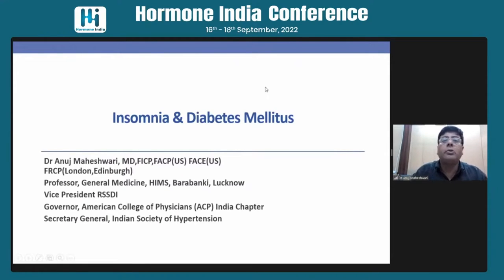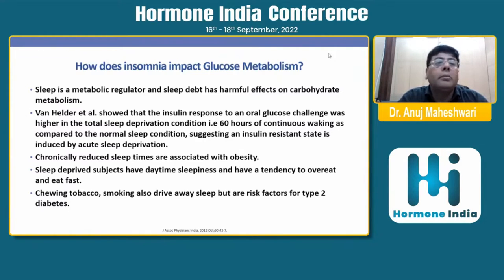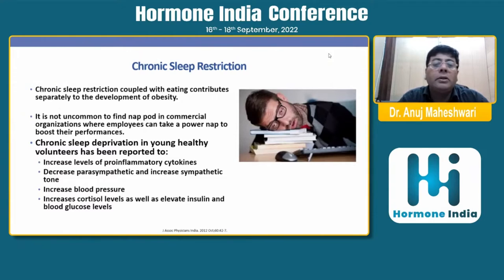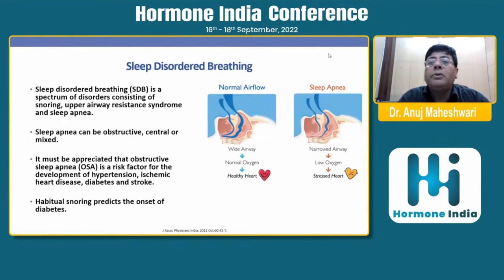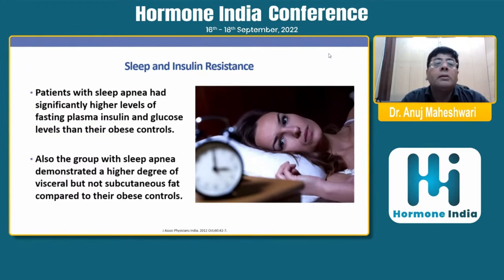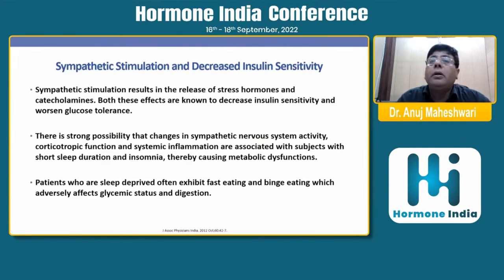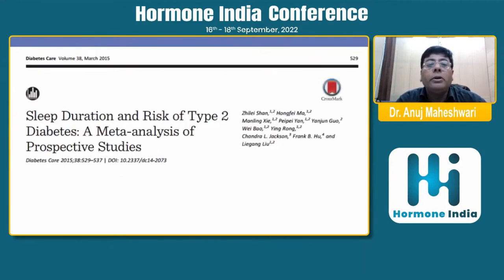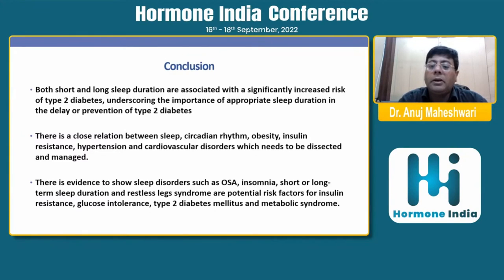Dr. Anuj Maheshwari : Insominia in people with DM